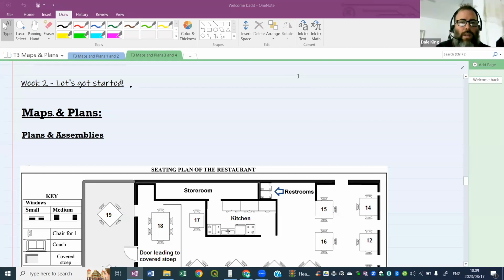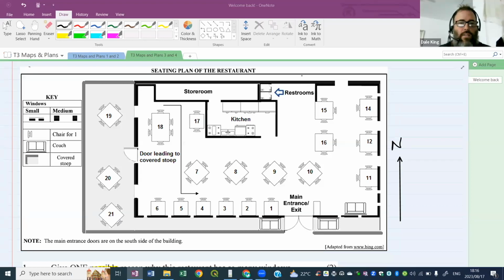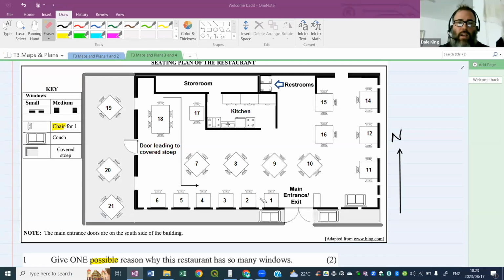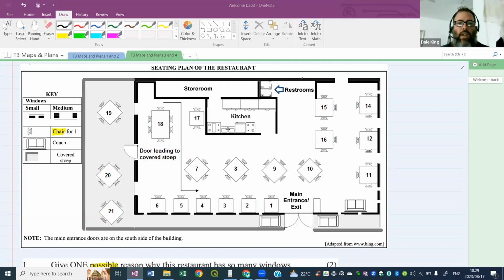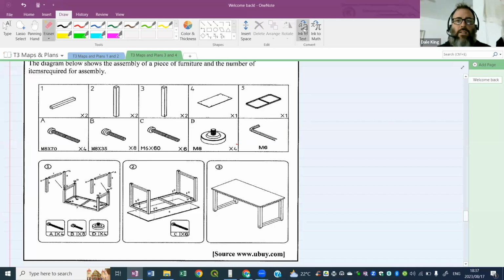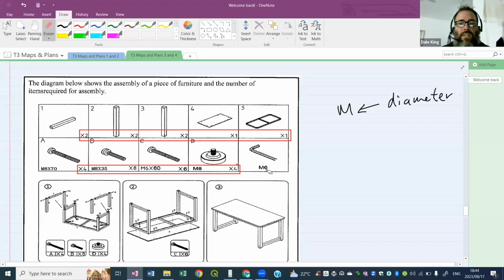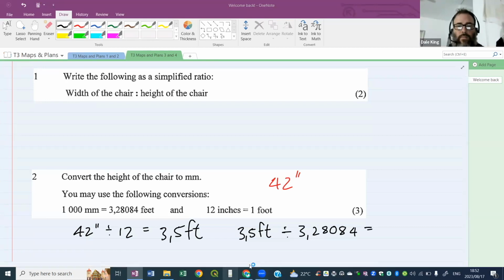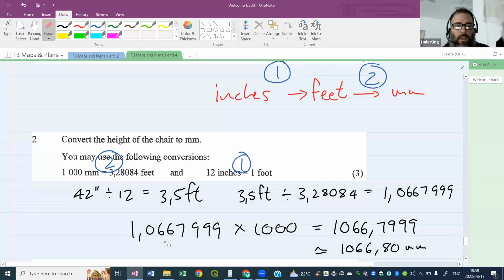Grade 11 - Maps and Plans: Models Math Literacy (2d & 3d plans and assemblies: financial questions)